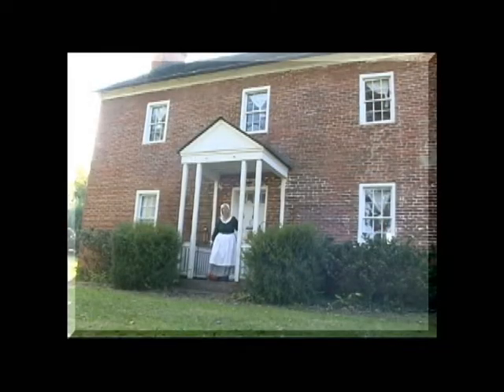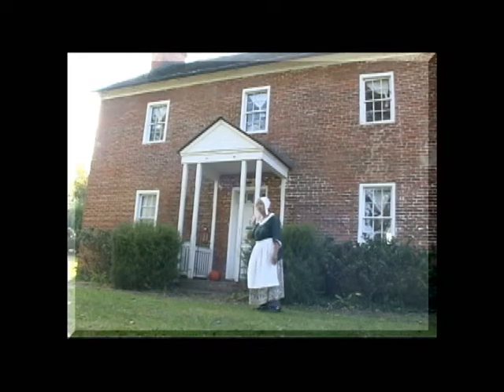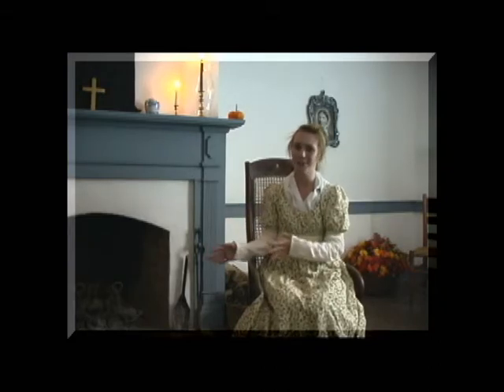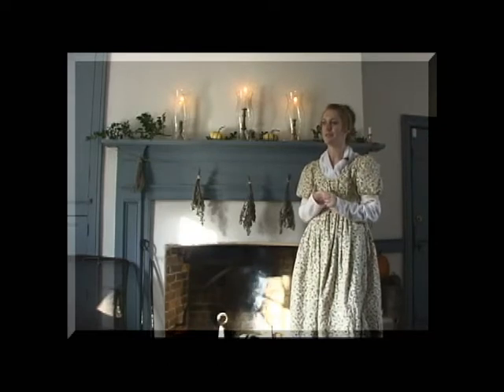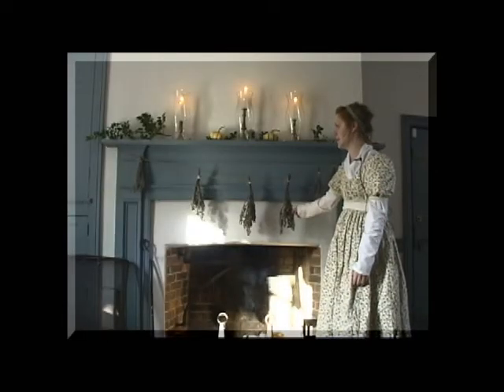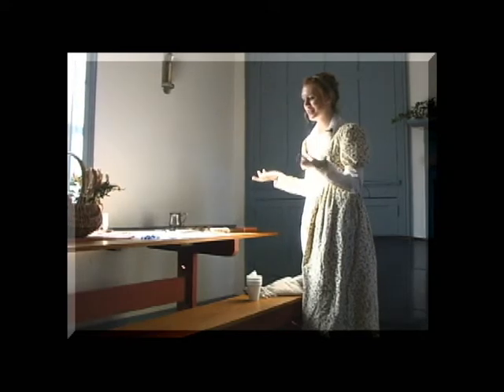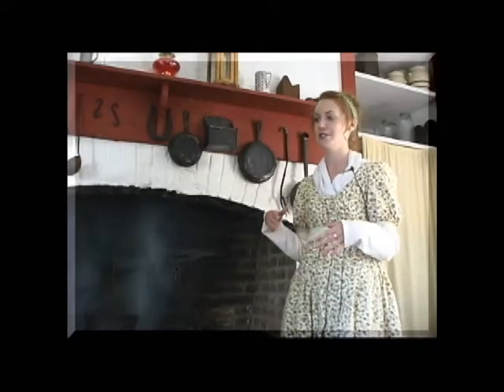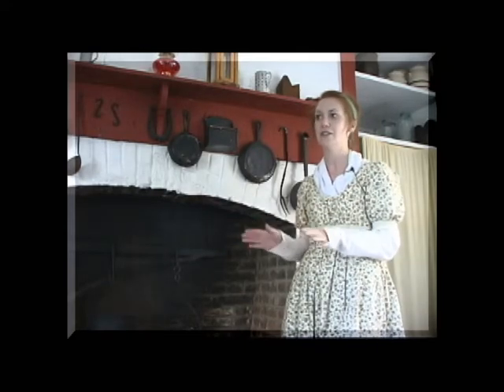Historic Tour of Crabill Homestead | Springfield, Ohio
Crabill Homestead was built in the 1820s. It is one of the few Federal style homes open for public use in the state. Clark County Historical Society owns and preserved the structure.